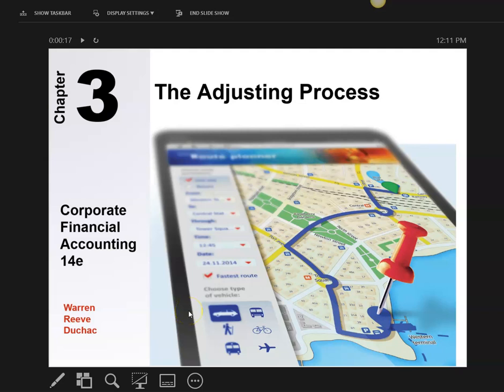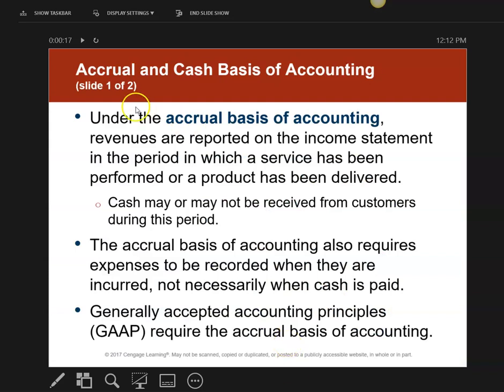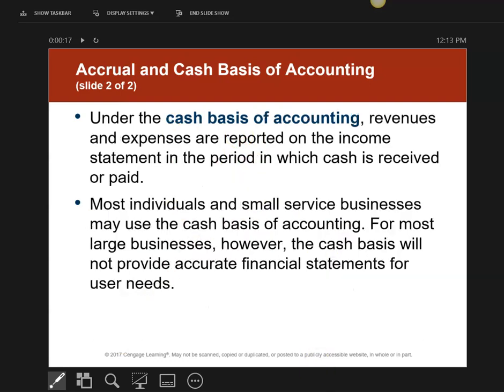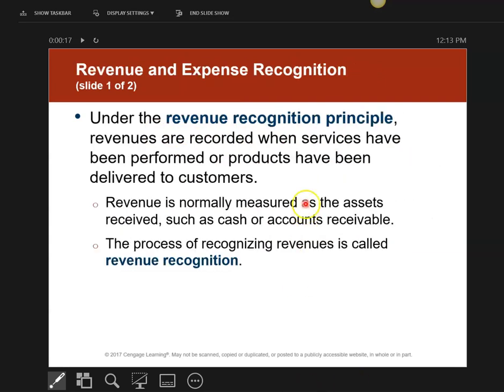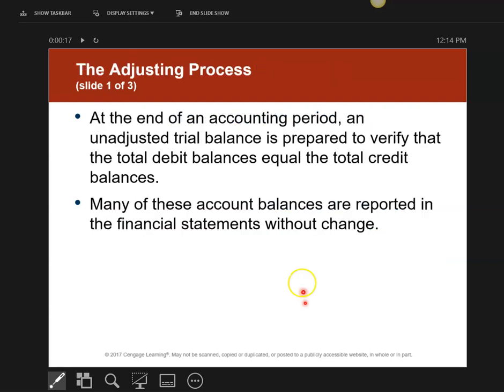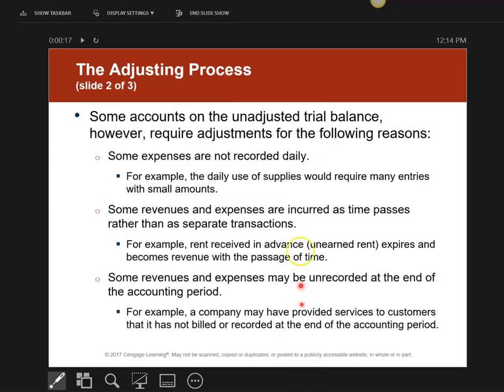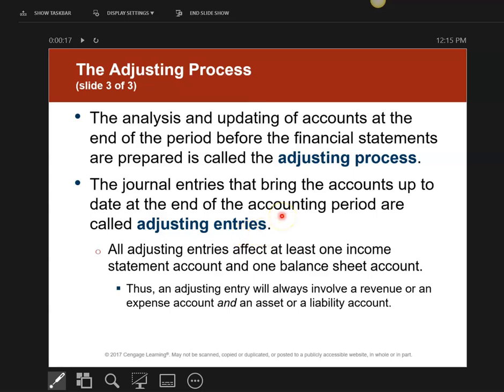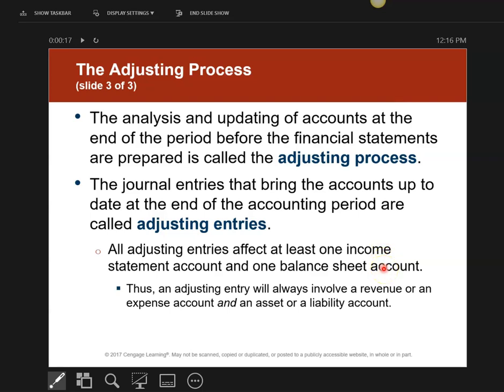Chapter 3 Introduction to Accrual Basis and Adjusting Entries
Introduction to Accrual